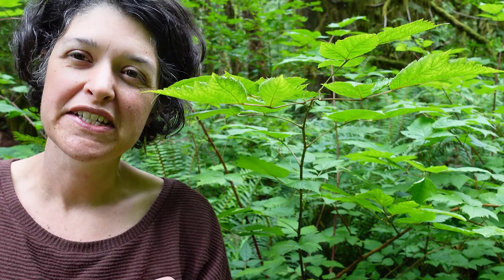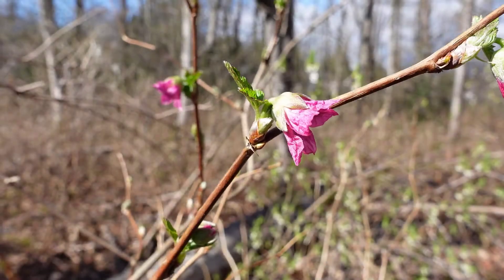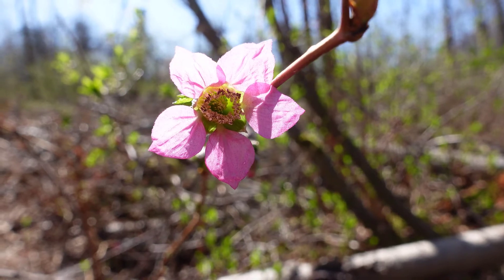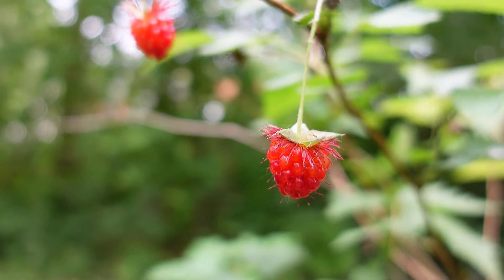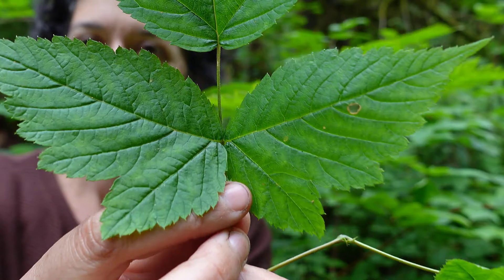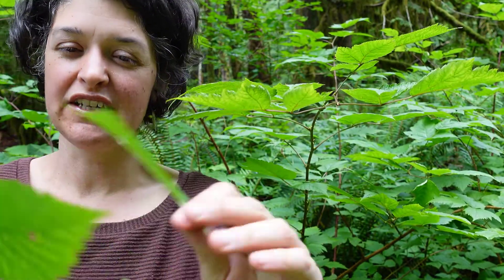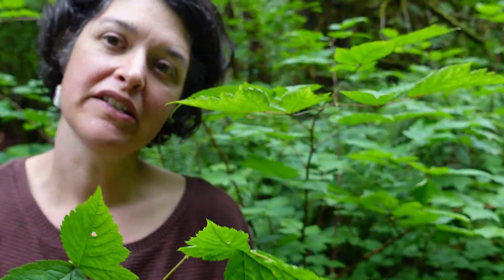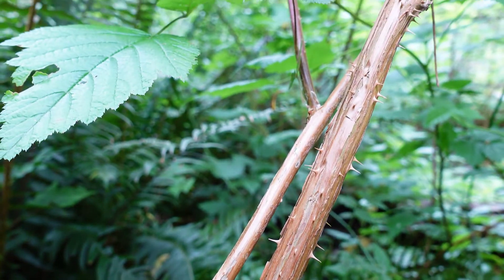Plant ID: salmonberry (Rubus spectabilis)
Video Location: Pine Cone Burke Provincial Park, Coquitlam, BC